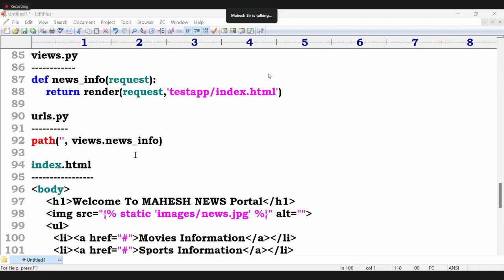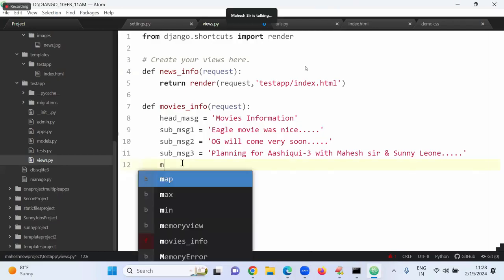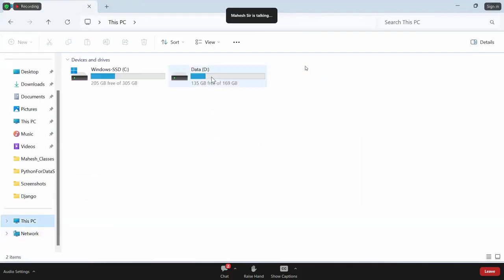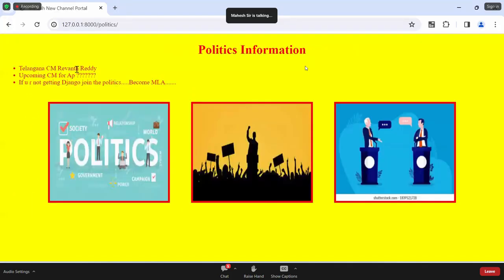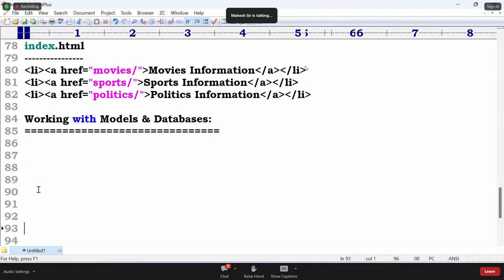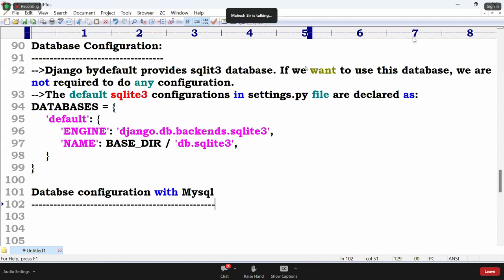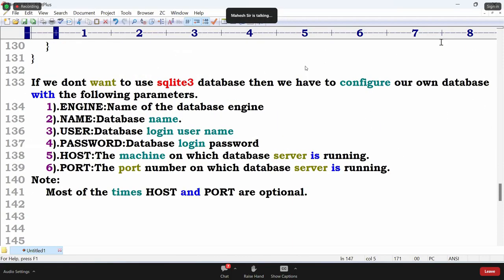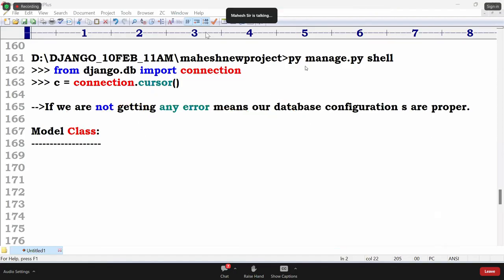Day 11 create a file demo css in CSS folder Working with Models Databases